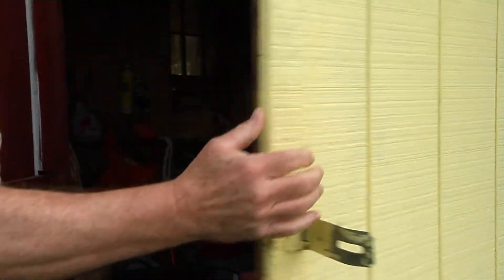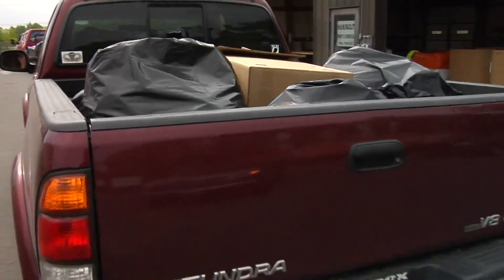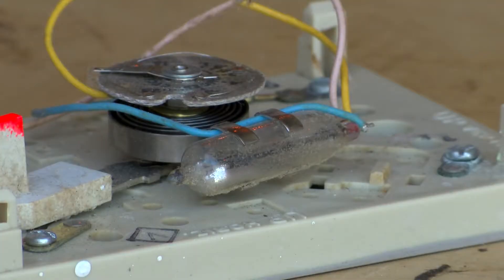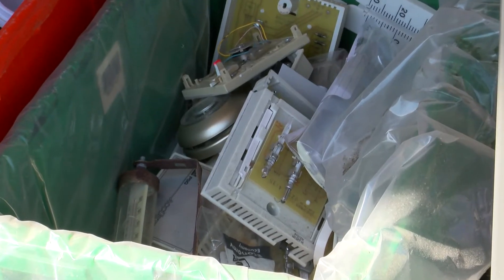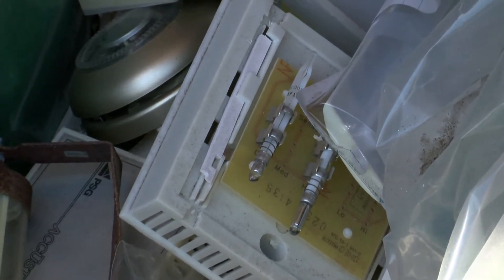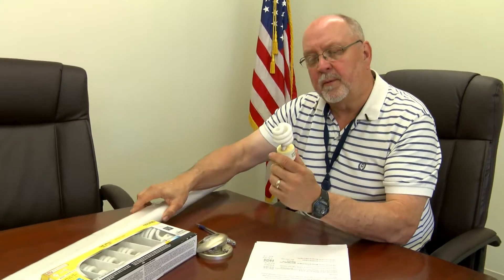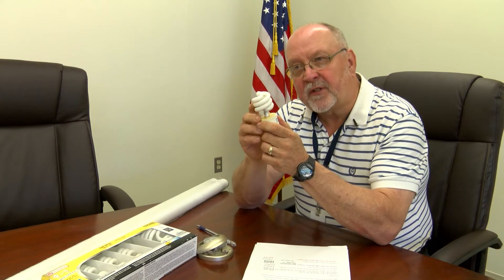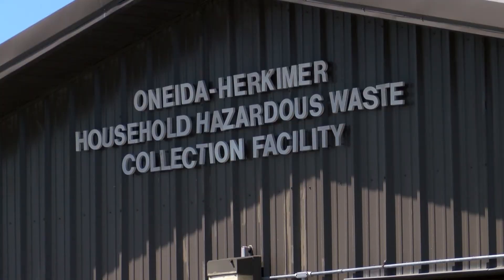RECYCLE PKG 1;39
recycling pkg for monday